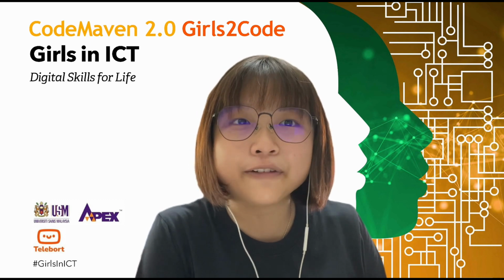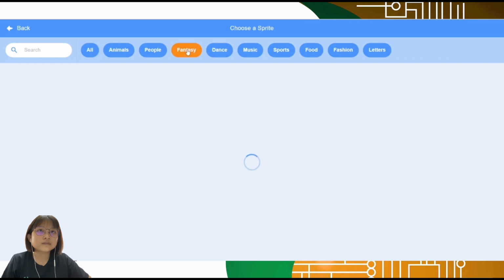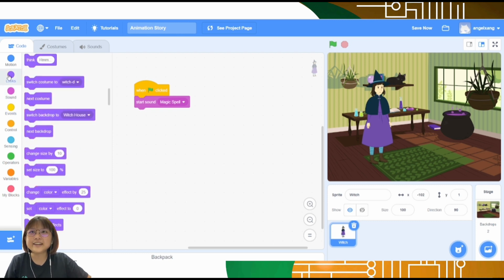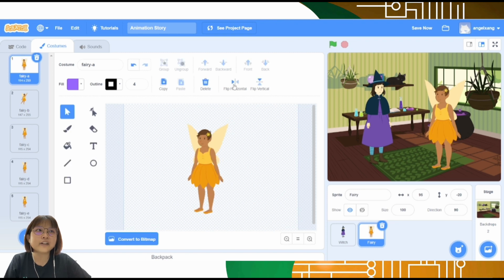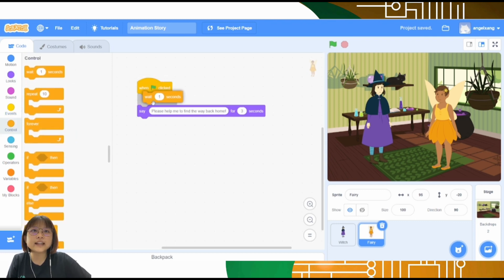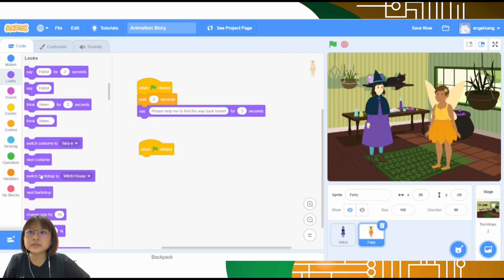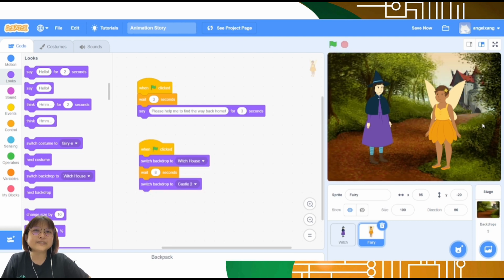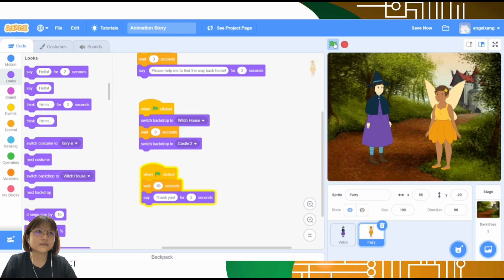CodeSysters Video - How to make a Simple Animation Story 2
In this video, our 𝐂𝐨𝐝𝐞𝐒𝐲𝐬𝐭𝐞𝐫 - 𝗔𝗻𝗴𝗲𝗹 will teach you 𝗛𝗼𝘄 𝘁𝗼 𝗠𝗮𝗸𝗲 𝗮 𝗦𝗶𝗺𝗽𝗹𝗲 𝗔𝗻𝗶𝗺𝗮𝘁𝗶𝗼𝗻 𝗦𝘁𝗼𝗿𝘆 𝟮
"Hey there, 𝗳𝘂𝘁𝘂𝗿𝗲 𝗰𝗼𝗱𝗶𝗻𝗴 𝘀𝘂𝗽𝗲𝗿𝘀𝘁𝗮𝗿𝘀 🌟 Are you ready to learn how to create your 𝗼𝘄𝗻 𝗮𝗻𝗶𝗺𝗮𝘁𝗶𝗼𝗻𝘀? Join CodeSysters as they take you on a coding adventure with their amazing 𝘁𝘂𝘁𝗼𝗿𝗶𝗮𝗹 𝘃𝗶𝗱𝗲𝗼𝘀! They will be demonstrating how to create a 𝘀𝗶𝗺𝗽𝗹𝗲 𝗮𝗻𝗶𝗺𝗮𝘁𝗶𝗼𝗻 using Scratch.